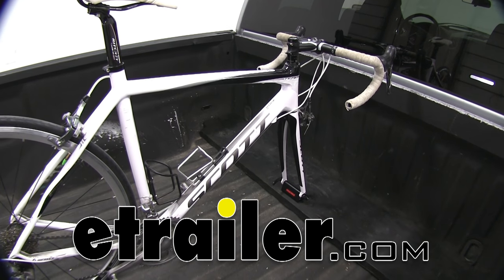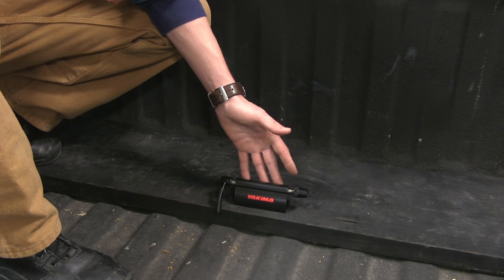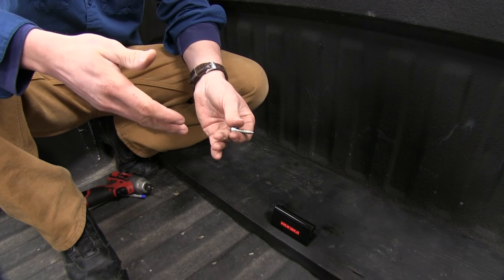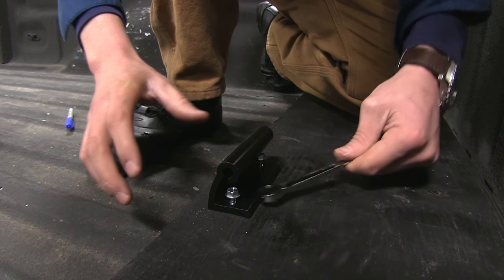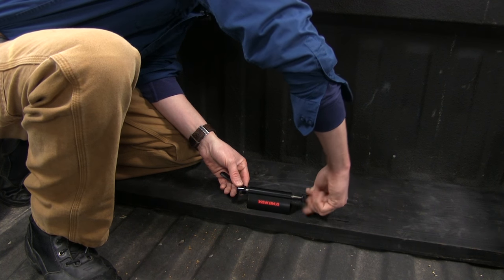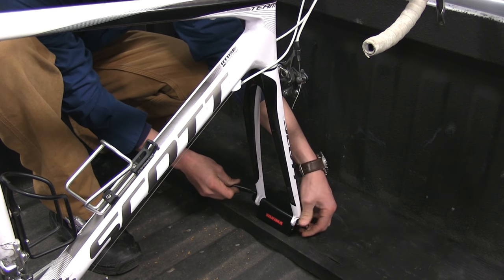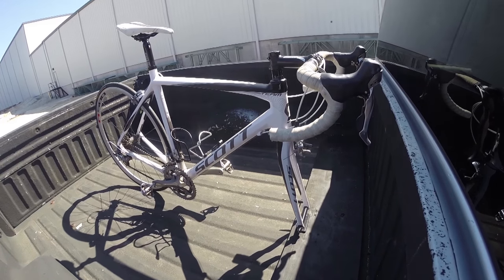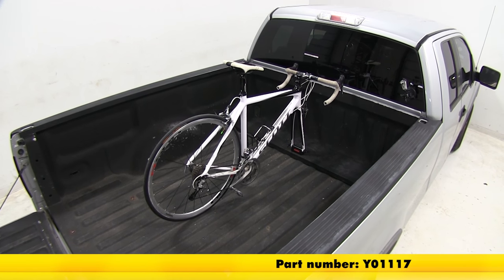etrailer | Yakima BlockHead Truck Bed Bike Carrier Review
Click for more info and reviews of this Yakima Truck Bed Bike Racks:

Today we're going to be taking a look at the Yakima Blockhead single bike truck bed mount, part number Y01117. The Yakima Blockhead is the perfect way to transport your fork mounted bike in your truck bed or on your trailer. It used a quick release 9 millimeter skewer that allows for rapid loading and unloading. Though it only holds one fork mounted bike, you can use as many as your truck bed or trailer can handle by purchasing additional blockheads. It will accommodate bikes with both standard and disc brake systems. It's sleek design with the Yakima logo makes it stand out compared to other fork mounts.

It's constructed of an anodized aluminum with a black finish, so it's going to stand up to the elements. It also features a lifetime warranty. Now that we've gone over the features, I'll go ahead and show you how to get it installed. You can mount this really anywhere in the back of your truck bed, or trailer. You can mount it here at the bulkhead, on top, down in the bed, or on the raised rails there. Some people prefer to mount it in a less permanent way by mounting it through a cargo carrier, something that they can remove, or to a piece of wood in the back of there truck like we're going to do here today.

We just got a two by ten stretched to the width of our truck. Either way you will have to provide your own hardware. I'm going to be using some heavy duty bolts as I'm just going into the wood. Now if we're to be mounting it directly to the truck bed, I would recommend using some bolts and some flange nuts. Now in positioning your mount you want to be aware of where your handlebars are going to sit. That way they don't come in contact with the cab or anything else that you might already have in the way.

Once we have it in position, we can go ahead and mark our holes, and then we can drill them out. Now with both holes drilled out we can go ahead and take our hardware and tighten it down. Now you'll want to be sure that your hardware is 1/4 inch in diameter, so it fits through the mount. Once we've got one side loosely installed, let's go ahead and tighten down the other side. Then we can make sure they're both tightened down.

Then we're all set. Now let's grab our skewer. In order to put it in we'll need to undo the nut on the other side here. We can insert this in either side. We're going to go through this side because this is what's going to work best for us. Then we'll replace that nut on the other side. Now we want to be sure and leave enough room for the skewer to receive our forks on both sides right here. Let's grab our bike. Now when we grab our bike we'll want to be sure and of course remove that front tire as our forks will be sitting on the skewer like so. Now we can tighten up and close our skewer. The way you do that is you can come down here, you can adjust the nut on this side to make a nice snug fit, or you can hold it in place and then adjust the skewer on this end. Whatever you want to do will work, but we want to be able to close the skewer and have a nice snug fit around our forks, but we don't want to have it too tight because we might damage them. We'll just kind of check it every couple turns. That looks pretty good. As you can see you've got a little bit of force there. We'll just close it up. It's nice and solid and we're ready to go. Now with our bike completely loaded up and secure, let's go ahead and take it out on our test course and see how it performs. Here at our test course, let's first go into our slalom. This is going to show side to side action such as going around corners, or evasive maneuvering. Then onto our alternating speed bumps. This is going to show a twisting action such as going over potholes, or uneven pavement. Then finally onto our solid speed bumps. This is going to show an up and down action such as pulling in and out of a driveway, or out of a parking lot. That's going to complete our look at the Yakima Blockhead single bike truck bed mount, part number Y01117.